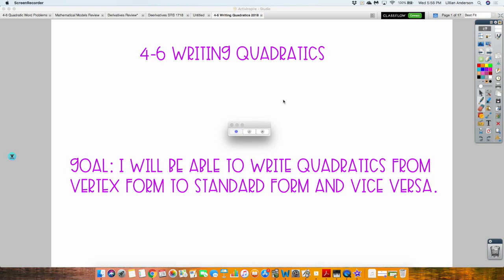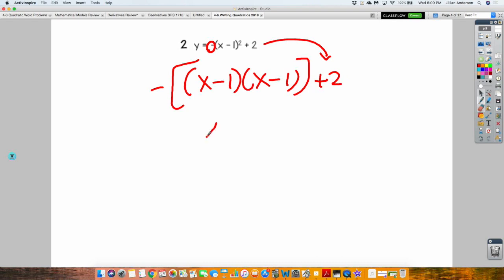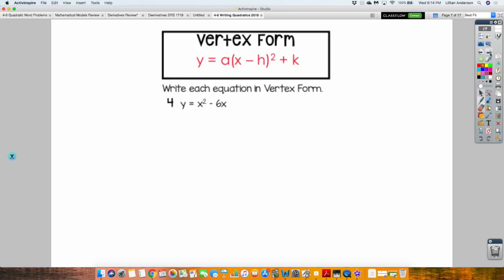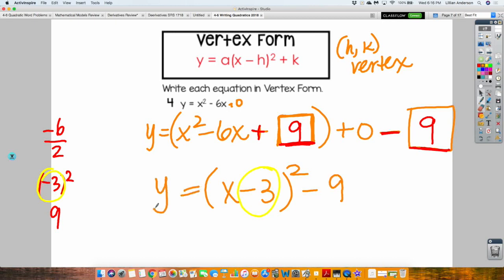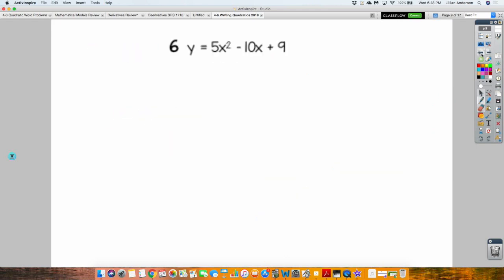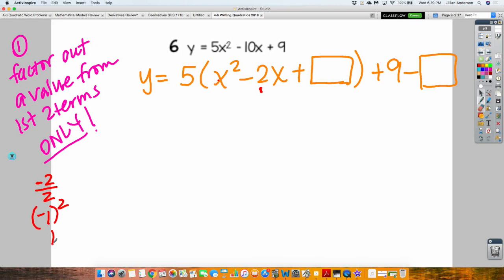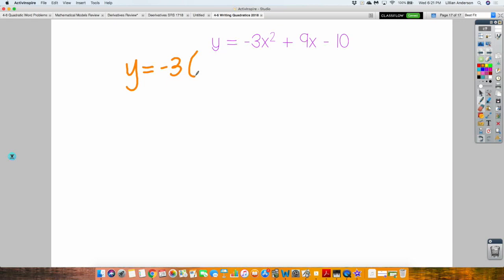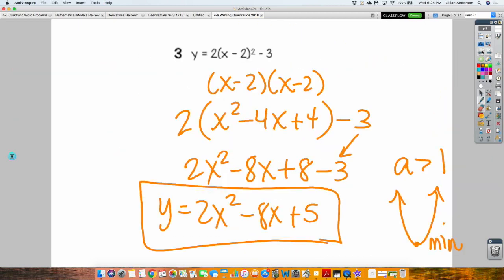4-6 Writing Quadratics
Writing Quadratics from Standard form to vertex form and visa versa